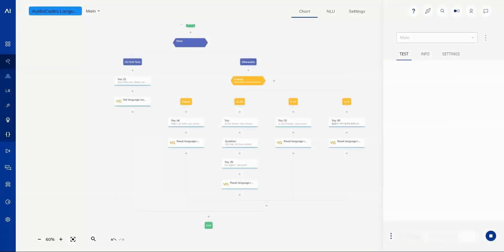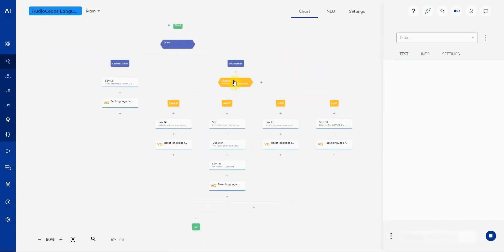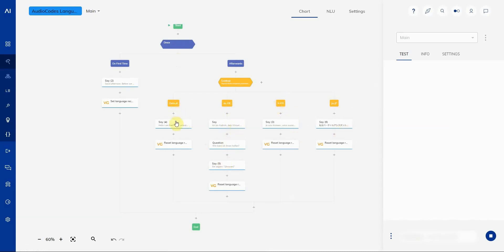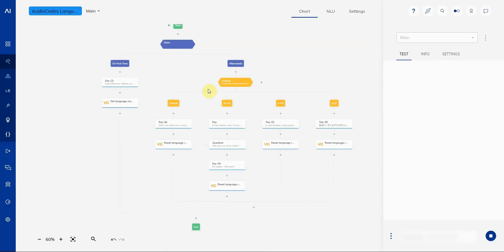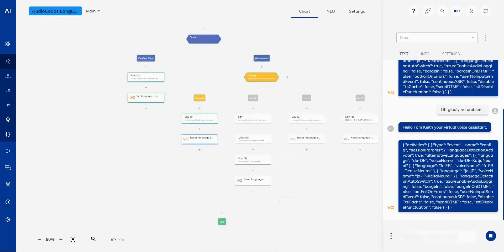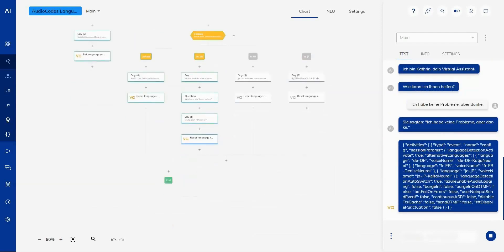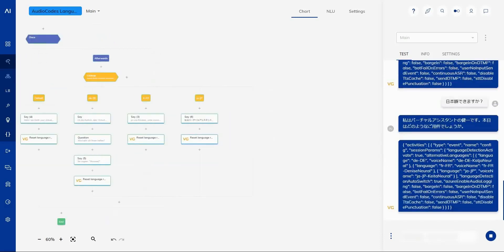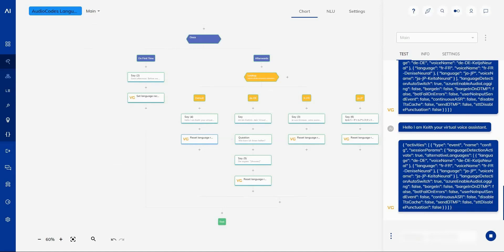Multilingual Voice Services using Language Recognition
For enterprises serving customers in various countries and regions, multilingual Virtual Agents are a powerful means to bridge the linguistic barriers with automated support. But designing cross-language service flows is one thing, ensuring that your bots intuitively understand which language to put into action is another.

How can conversation designers and bot-builders create a smooth and effortless multilingual customer journey at scale?

That’s where automatic language recognition comes in. Simply put, it processes customers’ responses and triggers your Virtual Agent to seamlessly transition to and converse in the language that they speak. If you are developing voice self-service with Cognigy.AI, you can leverage this functionality in the Voice Gateway